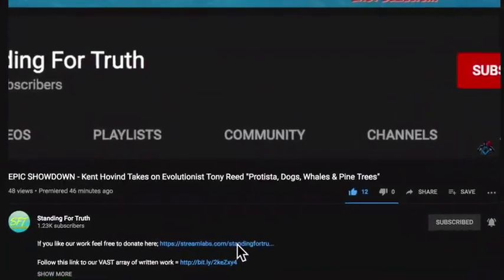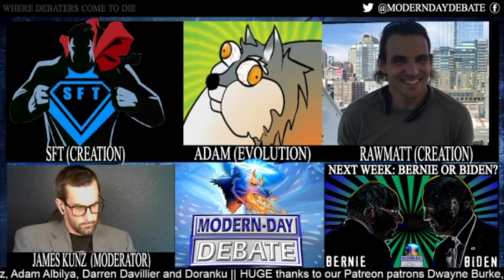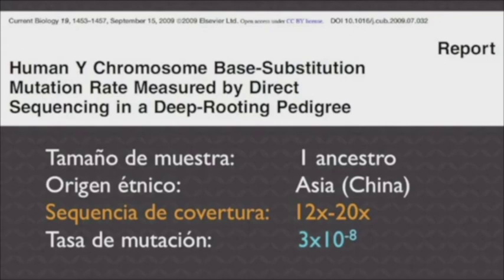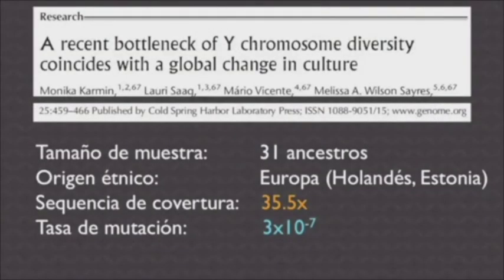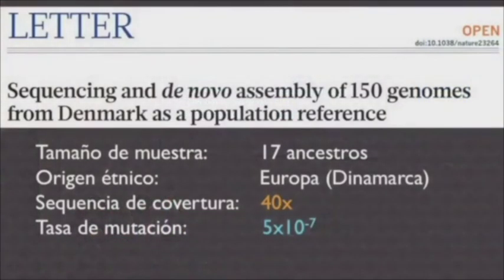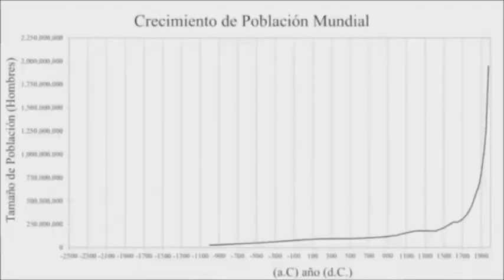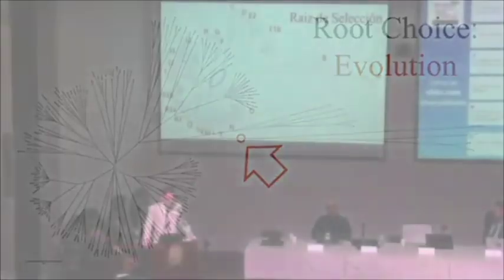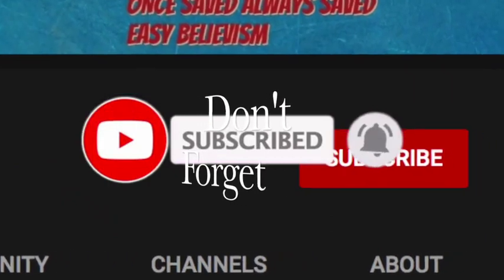Y Chromosome Evidence Refute Evolution & Confirm Creation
Evolution theory is nothing but an attempt to rule out God that mixes truth with lies. Hutton's Book "Theory of the Earth" was published in 1795, it was designed to make the population doubt the Earth was 6,000 years old. Then Lyell's book "Principles of Geology" published in 1830, was designed to make the population doubt the Flood. Even in his words, it was to "rid the science of Moses". Then in 1859 Darwin's book "Origin of Species" was published which made people doubt Creation. Darwin said He murdered God. He used a step by step process to use secularism as the new religion.
Rawmatt is a promoter of the Eternal life fan club (Roen Horn), Standing for Truth & The Healthy Life (Markus Rothkranz) YouTube channels. He is also an active professional cage fighter, author, lecturer, with a Dr in Divinity. He also have offshoot certifications in NFPT (Nationally Accredited Personal Trainer Certification), Today he is an ordained minister, educated in diachronic Linguistics and Religious historian. He is also supplement formulator for Markus Rothkranz “body force products” line and work with the "Eternal Life Fan club" who run all his online content. Certified in every known system of herbalism worldwide, rawmatt dedicates his time spreading knowledge any way possible. He created a natural cure to lyme disease which can be found here; and he began using the nickname "RawMatt" because of his 100% raw diet which consists of all raw vegan foods for 2 decades now. Rawmatt is a huge health and fitness fan, nutritionist, advanced herbalist, and gerontologist. With a career in microscopy and secretly behind the scenes in guru to the guru's. Today Rawmatt focuses on and promote longevity, fitness and Creation science. Like to read? he is an author of many books which can be found on Amazon BUT you can Follow this link all his work for FREE !! If you enjoyed the book, plz leave a comment on Amazon for others to know what you thought.
Message from Rawmatt...
I have dedicated my life to knowledge. I cannot learn enough, nor fast enough. I now expose the lies that we were all indoctrinated to believe and help you on your journey in life.
• Gradualism becomes punctuated equilibrium when they need it too.
• Random mutations became directed mutations through survival of the fittest which is nothing more than a tautology.
• Then "Genetic drift" becomes the rescue device for when natural selection fails.
• Common descent became “common mechanism” and “convergence” rescue device.
• Lamarkian fell to Darwinism then reemerged as epigenetic inheritance which is falsifying Darwinism.
• A Singular Evolutionary base tree became a 3 tier domain base tree = Bacteria, Achaea, Eukarya gave rise to all life, not a single tree of life with 1 common ancestor.
*Deep time phylogeny fails and in comes a bottleneck excuse.
• Darwinian slow natural processes which do not make leaps, became Saltationism.
• Evolutionary mechanisms became the “unknown” mechanism.
* Functionless organs become vestigial organs.
*Fossil record becomes punctuated equilibrium.
*Junk DNA became non-coding regulatory DNA.